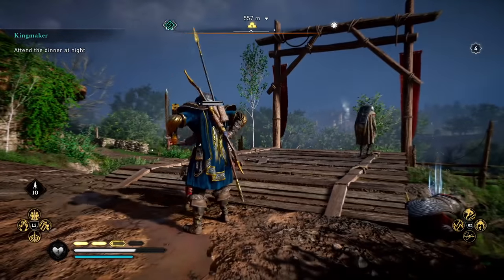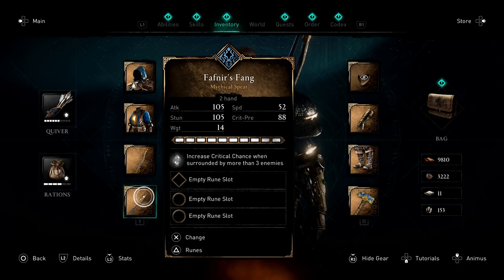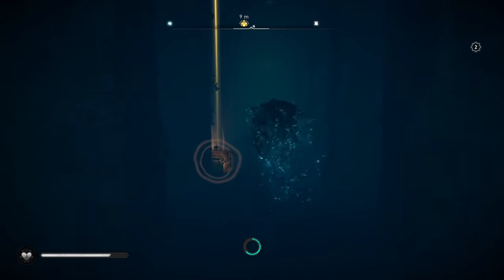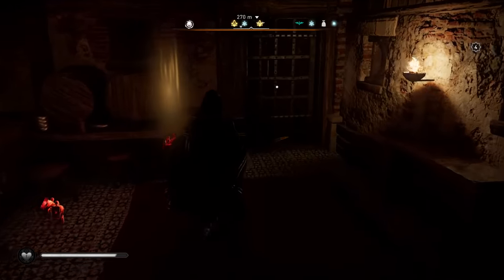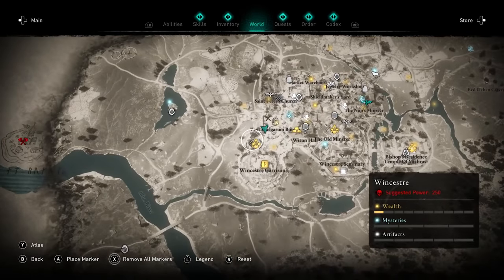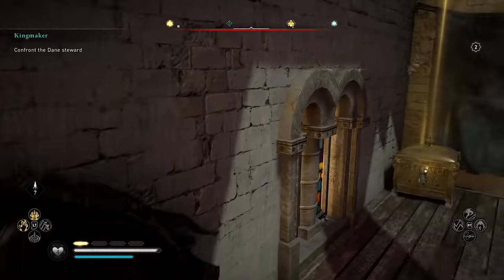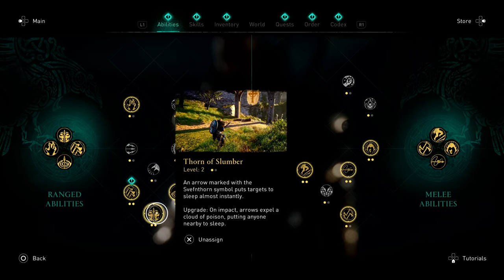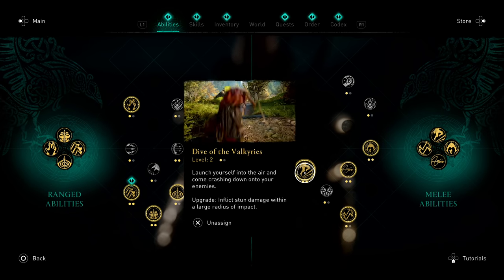The Best Armor, Weapons & Ability Build In Assassin's Creed Valhalla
In Assassin's Creed Valhalla we go over the most overpowered and best weapons, Armor & ability build in the game, the combination of these weapons and armor in AC Valhalla will make you a force to be reckoned with!